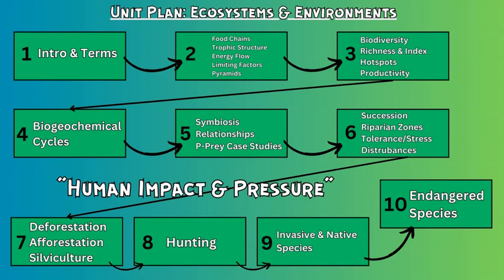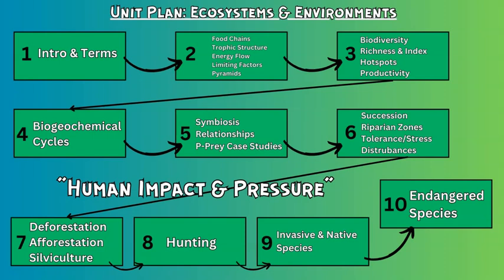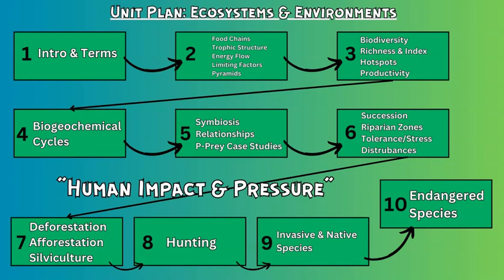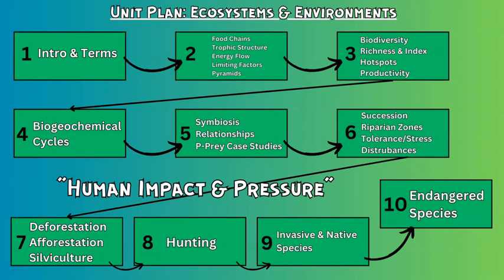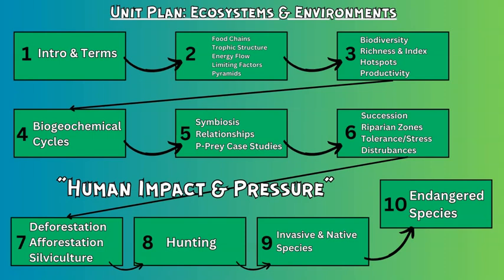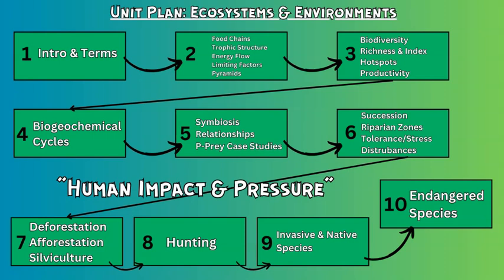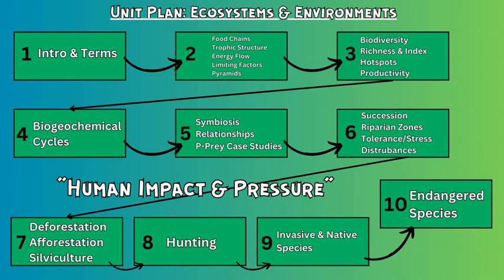Environmental Science Unit Plan: Ecosystems & Environments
Discussing how a unit plan is created for Environmental Science. This unit plan is for the curriculum I teach and focuses on ecosystems & environments (Unit 2). This video summarizes the sequence of multiple topics or subjects in Unit 2, and provides an insight into the subject mater discussed in each topic.